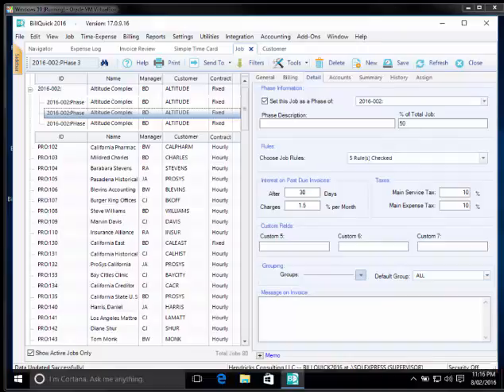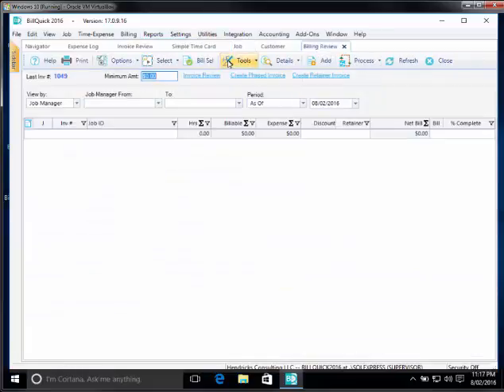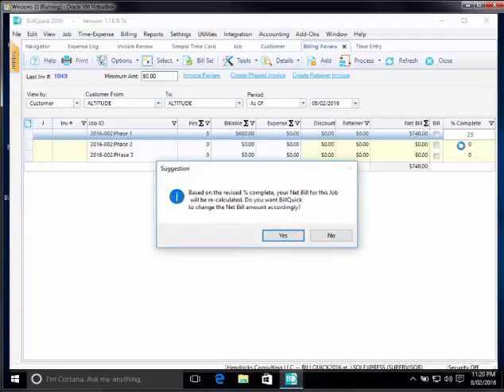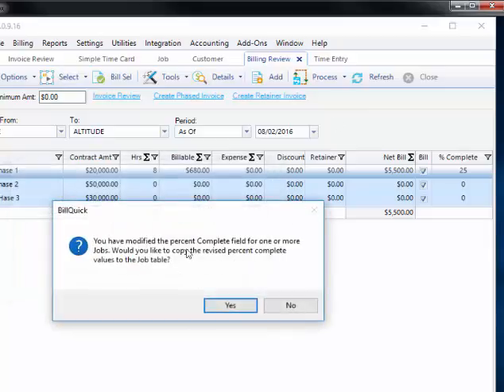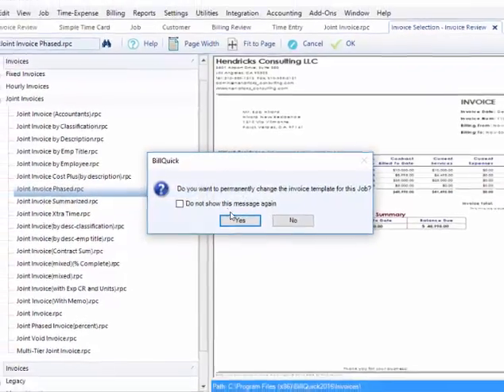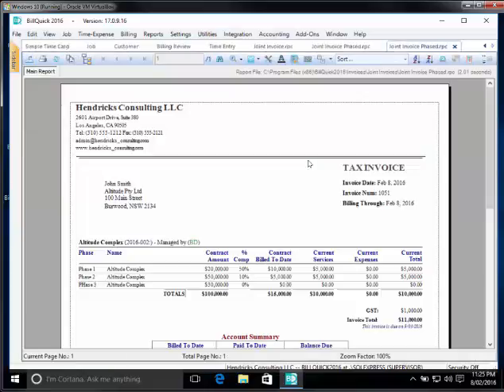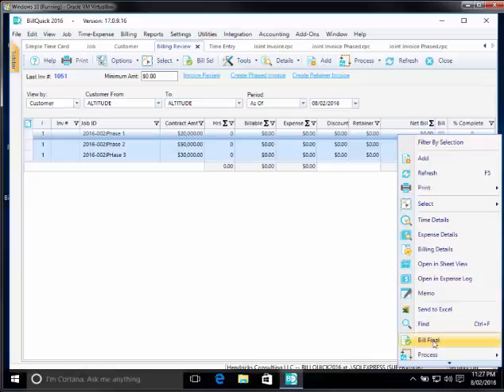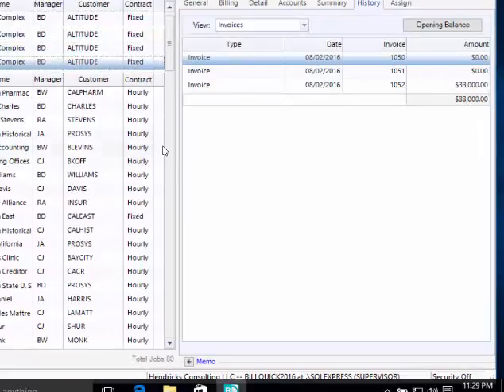BillQuick Progress Billing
How to do progress billing in BillQuick